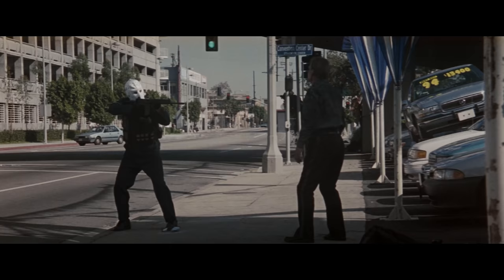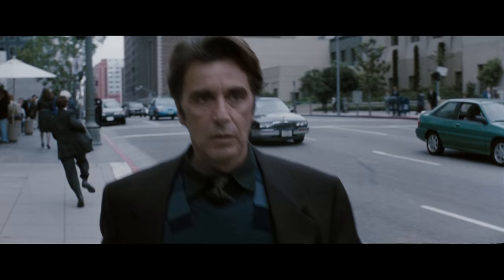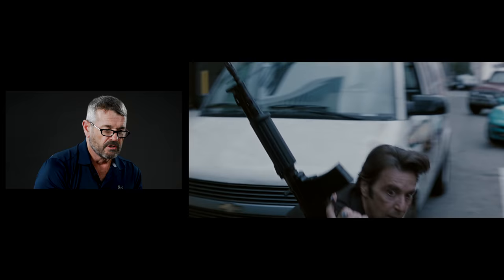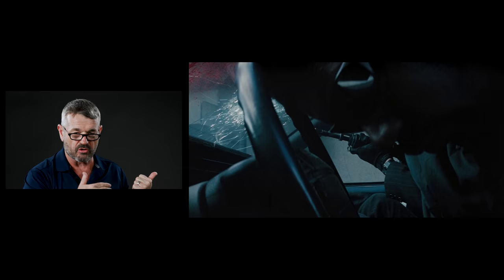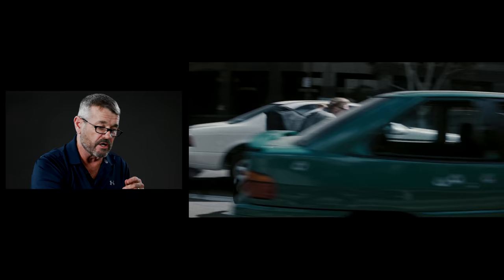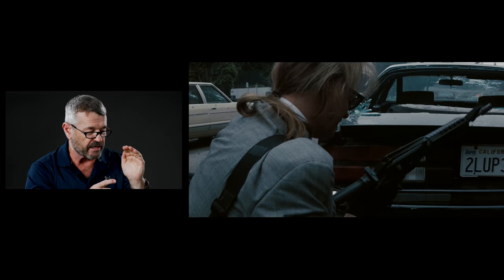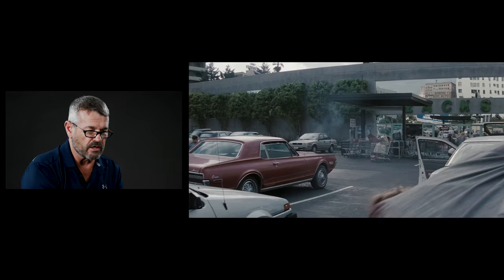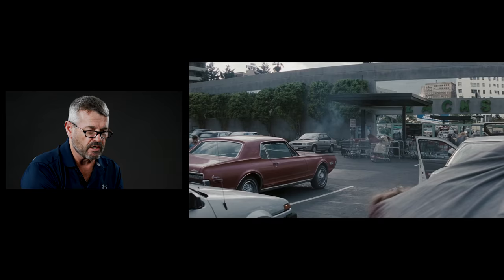Larry At The Movies EP 1 - 'Heat'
Welcome to our new segment "Larry At The Movies". This week we do a scene by scene breakdown for the famous shootout sequence in the 1995 Michael Mann directed action-thriller 'Heat'. Larry does an in-depth analysis giving feedback on everything from weapon handling to real world comparisons.

Clips from: Heat (Dir. Michael Mann)